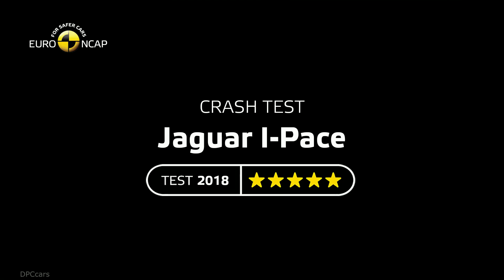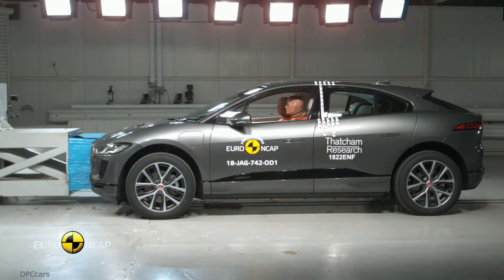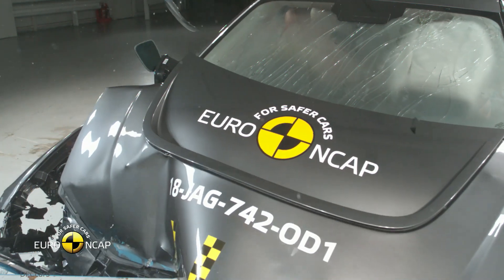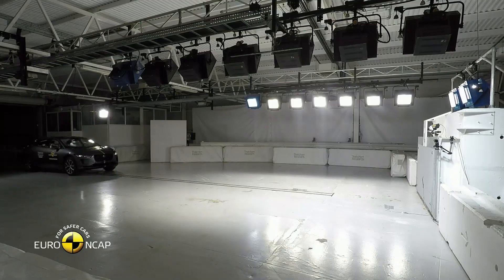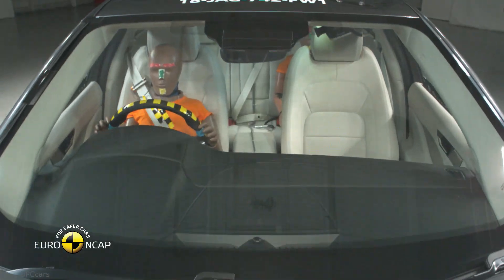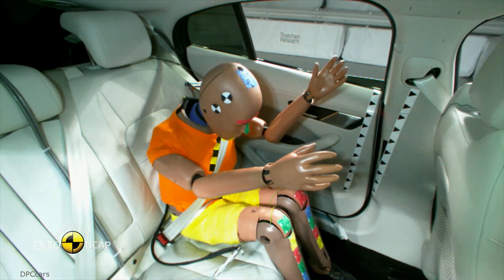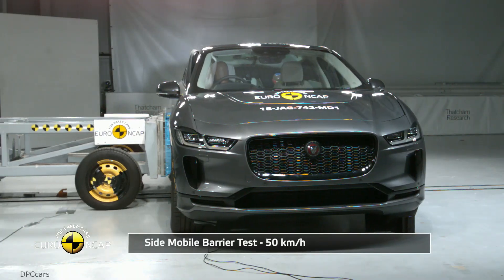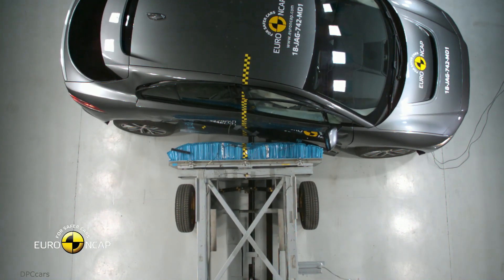2019 Jaguar I-PACE Crash Test and Rating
The passenger compartment of the I-PACE remained stable in the frontal offset test. Dummy readings indicated good protection of the knees and femurs of the driver and passenger. Jaguar showed that a similar level of protection would be provided to occupants of different sizes and to those sitting in different positions for all but the passenger's right knee and femur, protection of which was rated as marginal. In the full-width rigid barrier test, protection of the chest was adequate for both the driver and rear passenger, and protection of
all other critical body areas was good. In both the side barrier impact and the more severe side pole test, maximum points were scored, with good protection of all critical body areas. Tests on the front seats and head restraints demonstrated good protection against whiplash injuries in the event of a rear-end collision. A geometric assessment of the rear seats indicated marginal whiplash protection. The
standard-fit autonomous emergency braking system performed well in tests of its functionality at the low speeds, typical of city driving, at which many whiplash injuries are caused.

In the frontal offset and side barrier tests, protection of the 6 and 10 year dummies was good or adequate for all critical body areas. The front passenger airbag can be disabled to allow a rearward-facing child restraint to be used in that seating position. Clear information is provided to the driver regarding the status of the airbag and the system was rewarded. All of the restraint types for which the I-PACE is designed could be properly installed and accommodated in the car.

The I-PACE has an 'active' bonnet. Sensors in the bumper detect when a pedestrian has been struck and an airbag lifts the bonnet to provide greater clearance to hard structures underneath. Jaguar showed that the system detected a variety of pedestrian statures over a wide range of speed so the vehicle was tested with the deployed airbag. The protection provided by the bonnet to the head of a struck
pedestrian predominantly ranged from marginal to good. The bumper provided good protection to pedestrians' legs at all test locations.

Protection of the pelvis was also predominantly good The AEB system is able to detect vulnerable road users such as pedestrians and cyclists. In most tests of these functionalities, the system performed well, with collisions avoided or their severity mitigated, even at nighttime in the case of pedestrians.

The I-PACE has a seatbelt reminder system for the front and rear seats. The AEB system performed well or adequately in various tests of its functionality at highway speeds. A standard-fit lane-keep assist system helps to keep the car from drifting out of lane and can also intervene in more severe emergency situations. A driver-set speed limiter helps the driver maintain control of the vehicle speed.